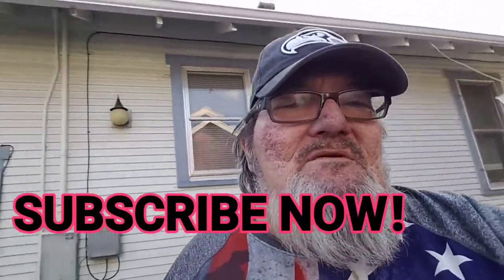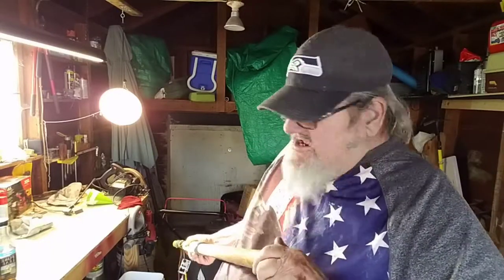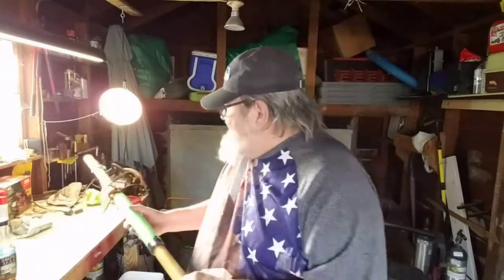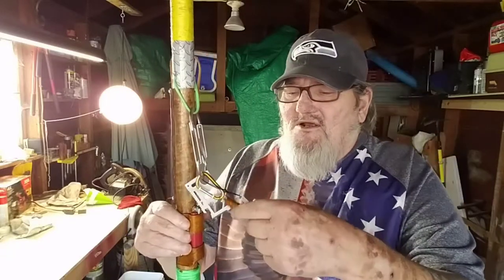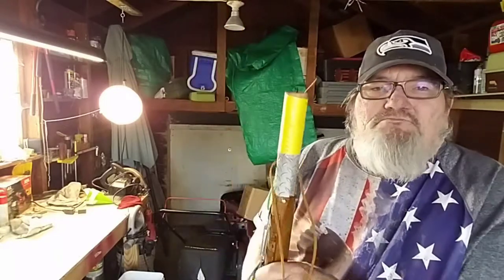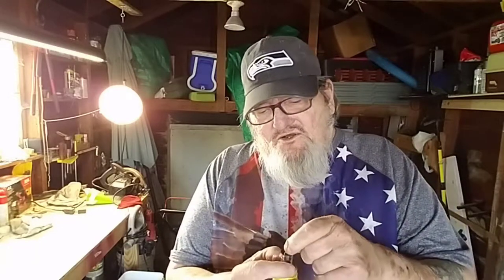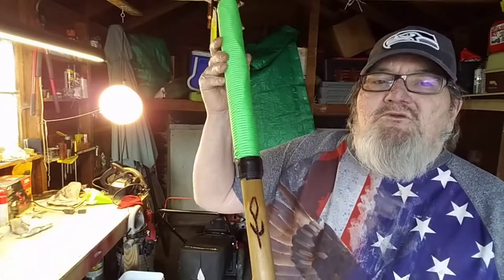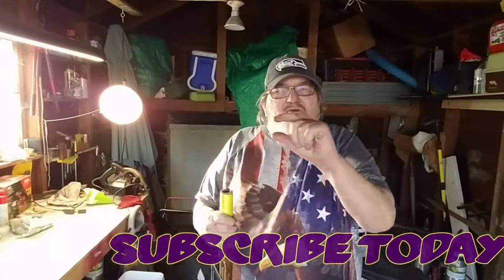Survival Staff complete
A review of the survival staff I have created.